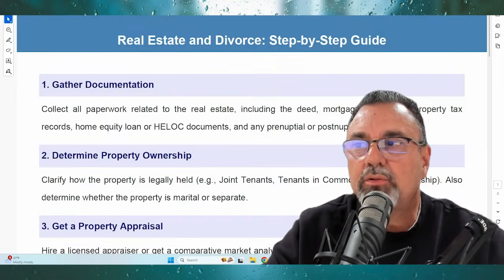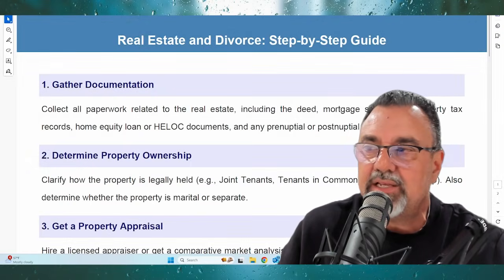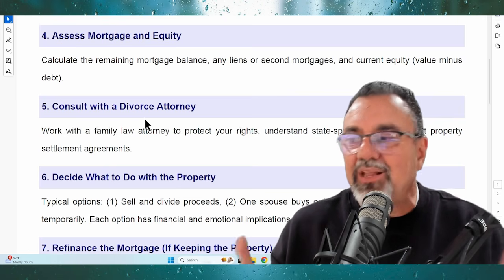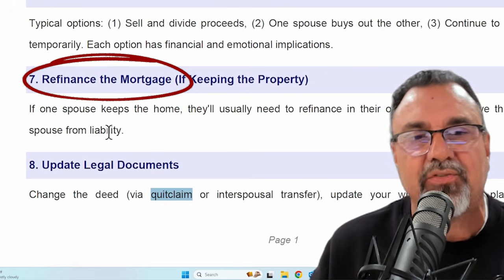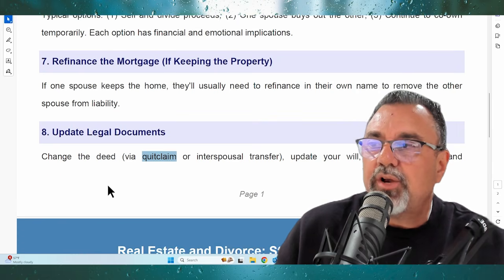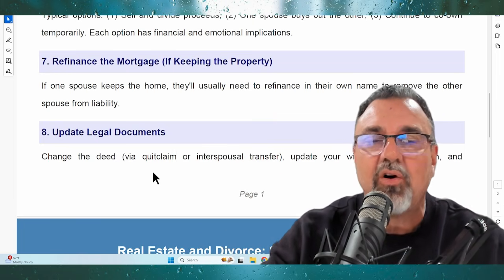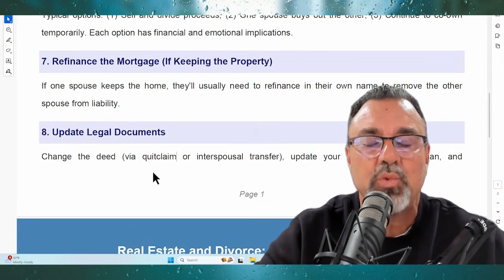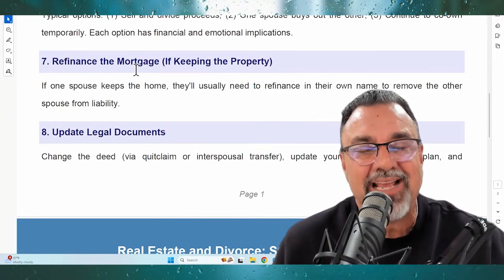Ex-Spouse Still On Your Mortgage? Here's What To Do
📅 FREE CONSULTATION | Want to Talk Through Your Options?

💰 Refinance opportunities
🏡 Homebuyer education

TOP RESOURCES